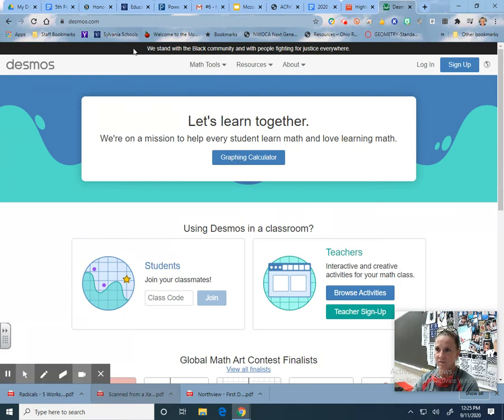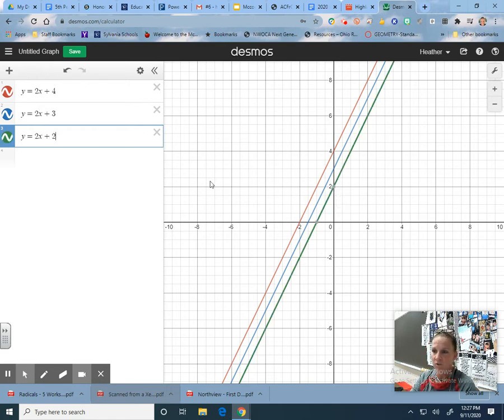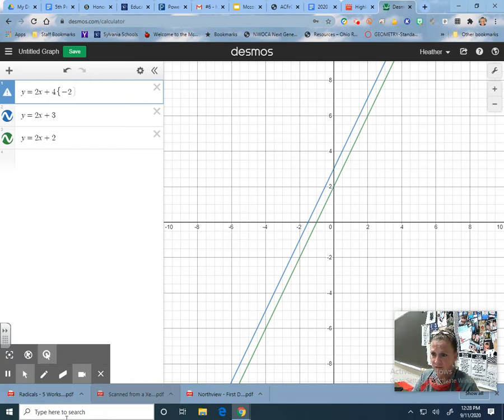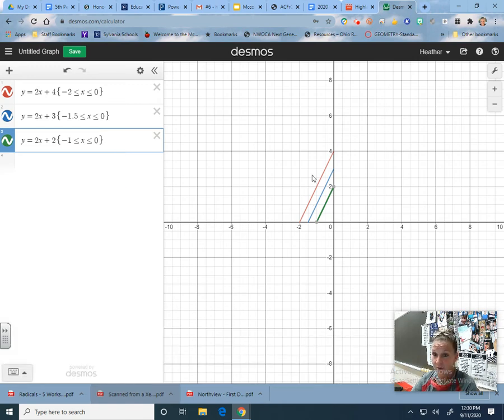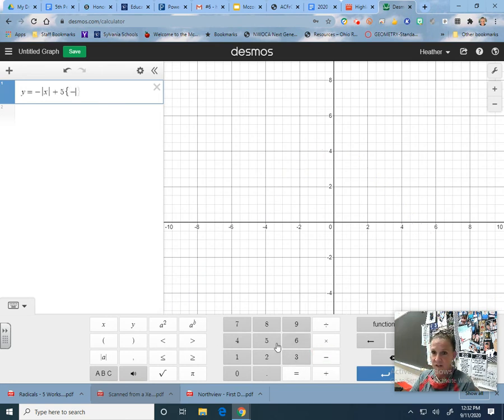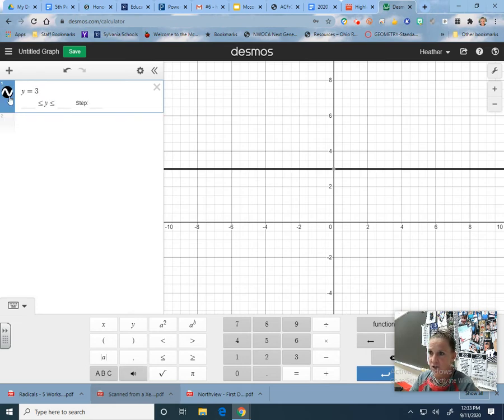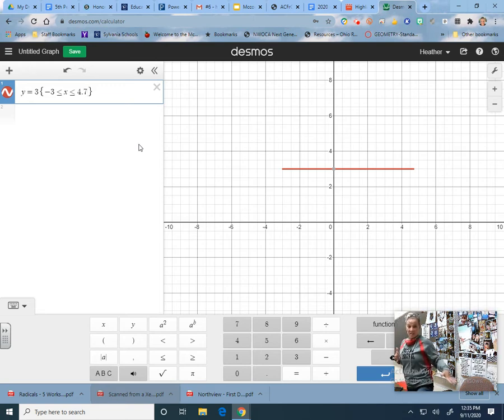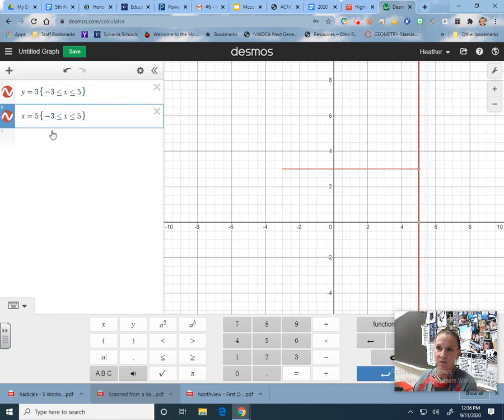Desmos Project Video #1 (linear & absolute value functions, horizontal & vertical lines)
This is a beginning video on how to use desmos to design something using linear & absolute value functions as well as horizontal & vertical lines.  I teach how to use domain and range to 'cut' your graphs or restrict where they go so that your design is realistic if, let's say, you are designing a house or building of some sort.  Good luck!